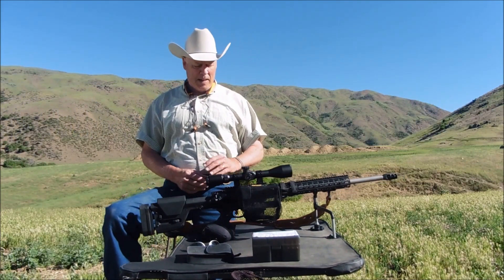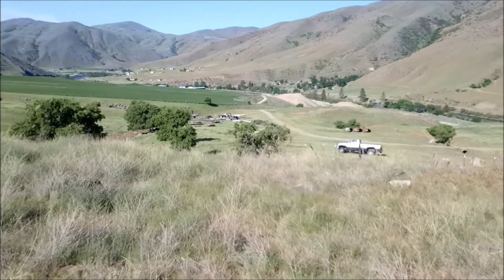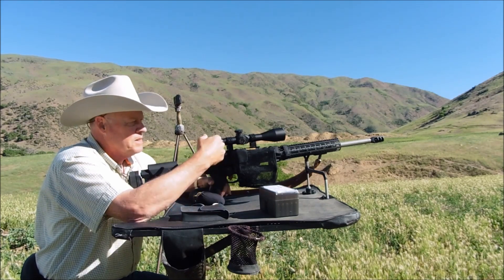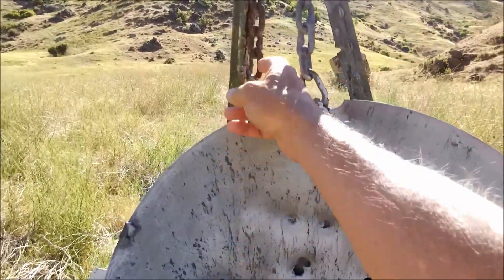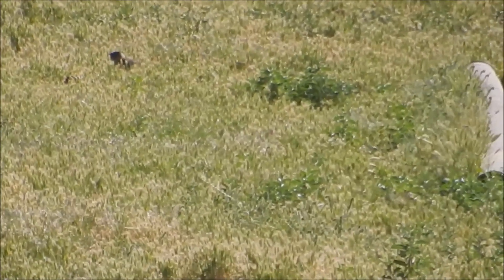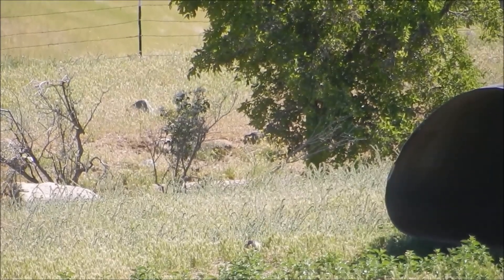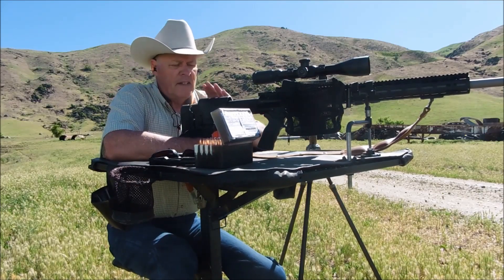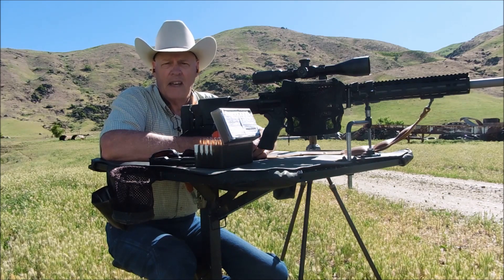Testing the Aero Precision M5-E1, 6.5 Creedmoor on Steel and Varmints.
Testing practical hunting ranges with my 22 inch heavy barreled AR 10, chambered in 6.5 Creedmoor, at 500 yards on a Steel plate. Rock Chucks dispatched from 90 yards to 400 yards. Devastatingly effective, spectacular performance of the 129 grain Hornady Interlock hunting bullet. 65Creedmoor # AeroPrecision